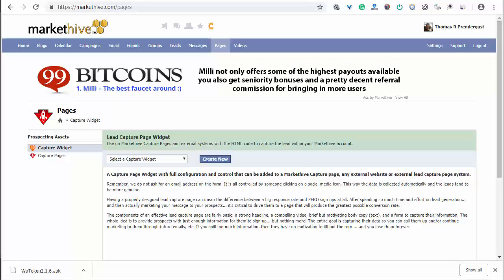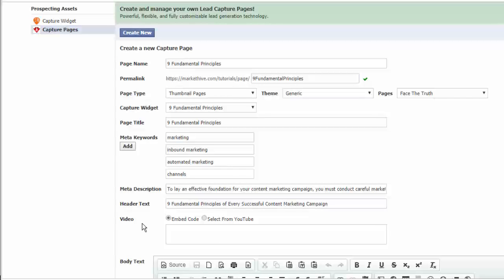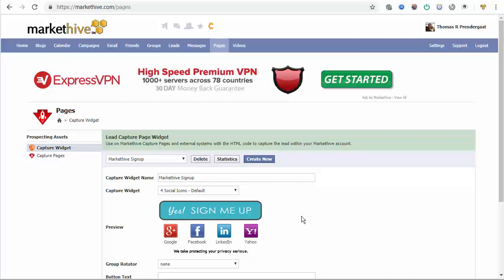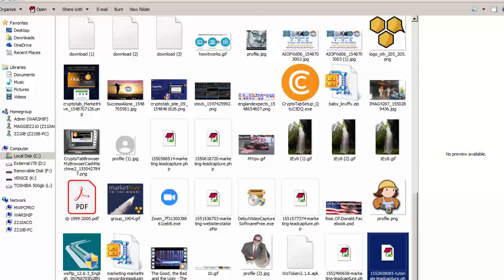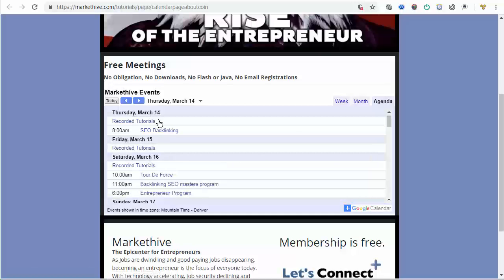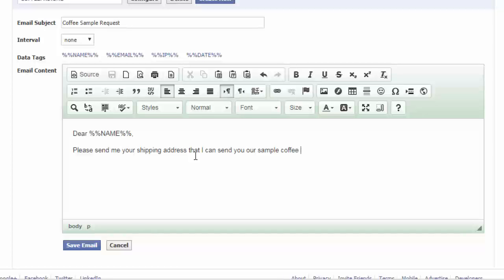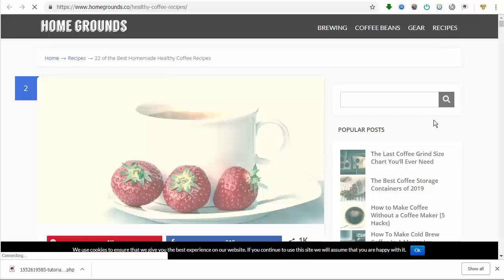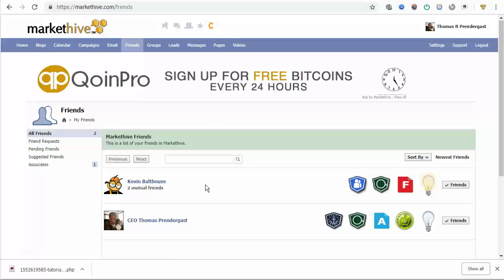CAPTURE PAGES AND WIDGETS TUTORIALS